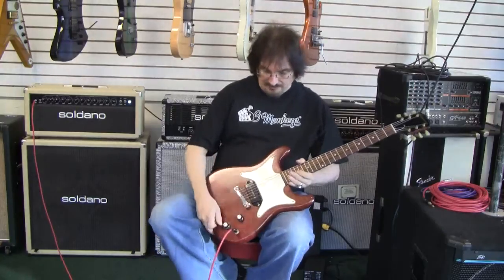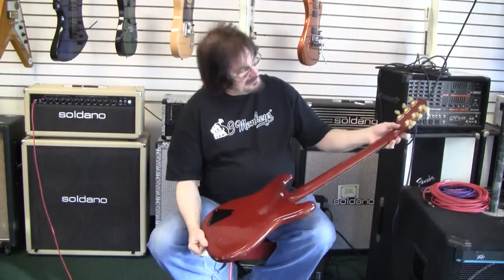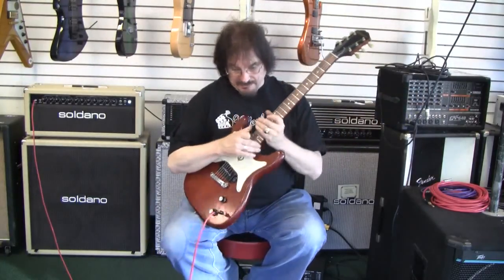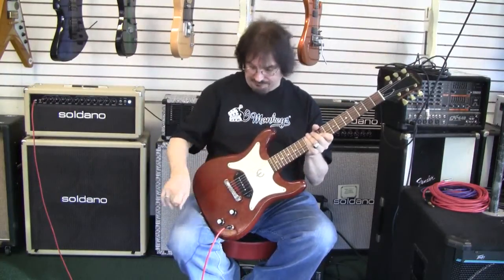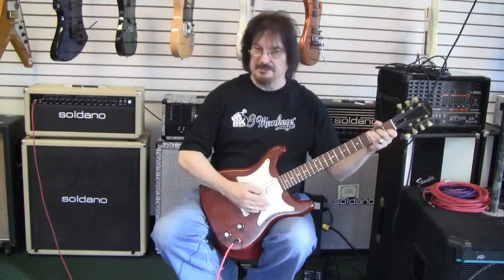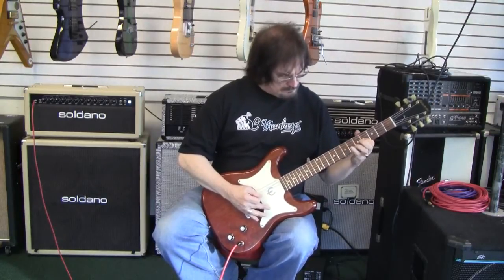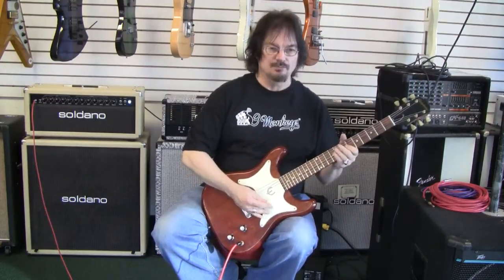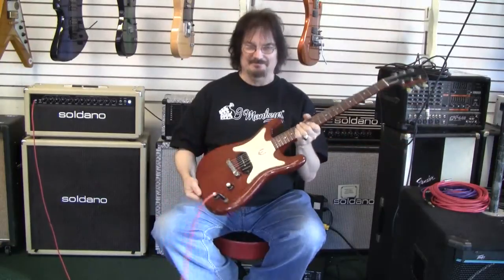1962 Epiphone Coronet Kenny Rardin solidbodyguitar